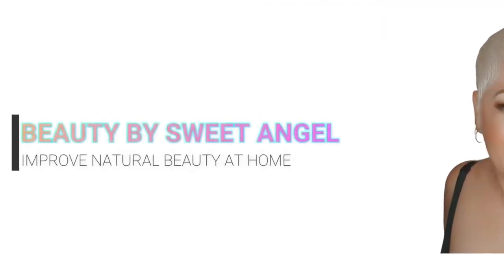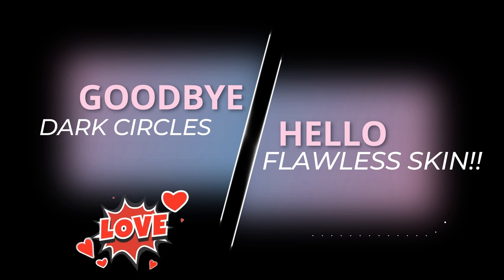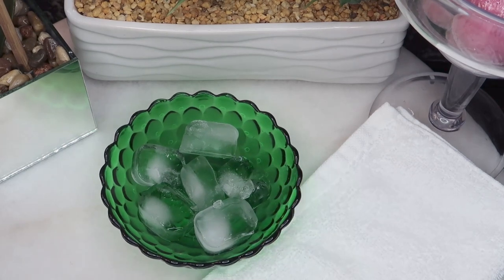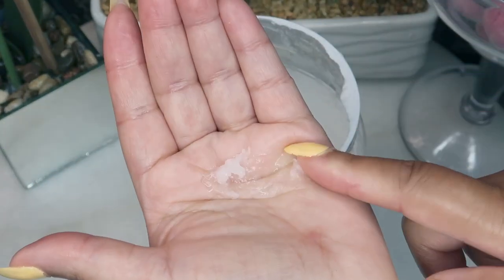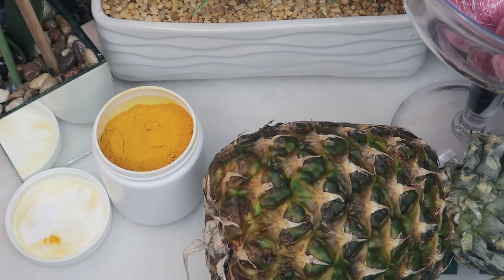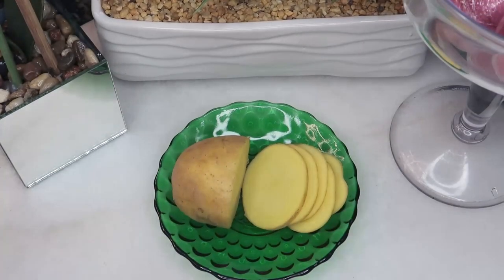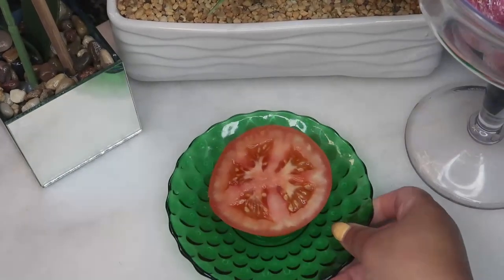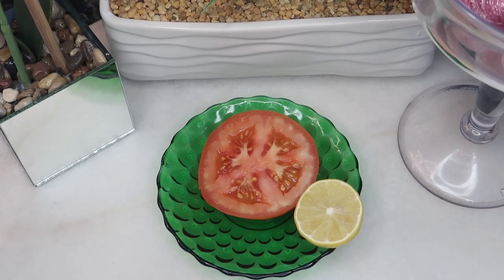Say Goodbye to Dark Circles and Hello to Flawless Skin!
🎥 Video Title: Say Goodbye to Dark Circles and Hello to Flawless Skin!

📝 Description:

To effectively combat dark circles under your eyes, try these natural remedies:

Cold Press: Use a cold compress of water, milk, or ice cubes wrapped in a cloth. Apply it to your closed eyelids for 5-10 minutes, repeating 2-3 times daily.

Almond Oil: Massage almond oil onto the dark circles in circular motions, leave it on overnight, and rinse with cold water in the morning. Repeat regularly for visible results.

Coconut Oil: Massage coconut oil under the eyes, leave it for a few hours, then rinse with cold water. Repeat up to three times a day until satisfied with the results.

Turmeric: Make a paste of turmeric powder and pineapple juice, apply it to the dark circles, leave for 10 minutes, then wipe off. Repeat daily for effective results.

Cucumber: Chill cucumber slices in the refrigerator for 30 minutes, then apply to dark circles for 10 minutes. Repeat twice daily for refreshing results.

Raw Potato: Apply raw potato slices or juice-soaked cotton balls to the eyes for 15 minutes. Repeat 2-3 times daily.

Lemon Juice: Apply fresh lemon juice with a cotton ball around the eyes for 10 minutes, then rinse. Limit use to once a day for a few weeks.

Tomatoes: Apply tomato juice or a mixture of tomato and lemon juice to the dark circles once a day.